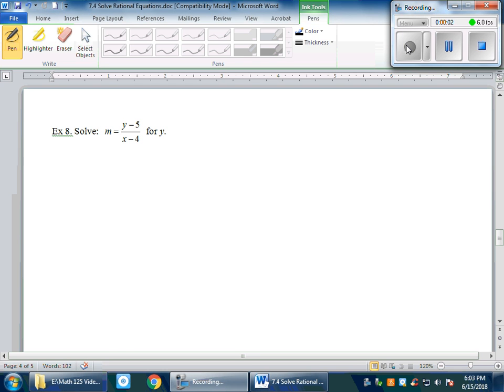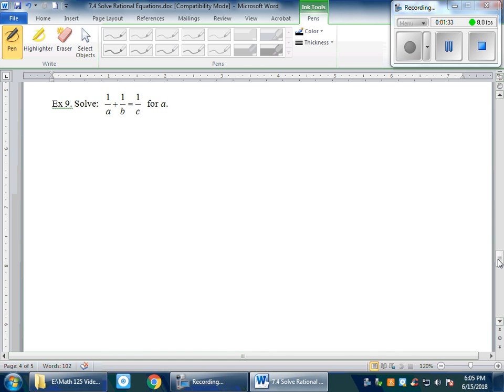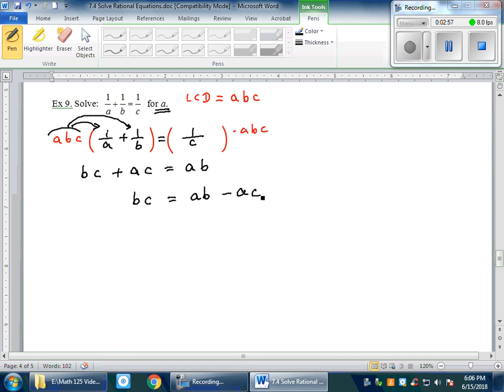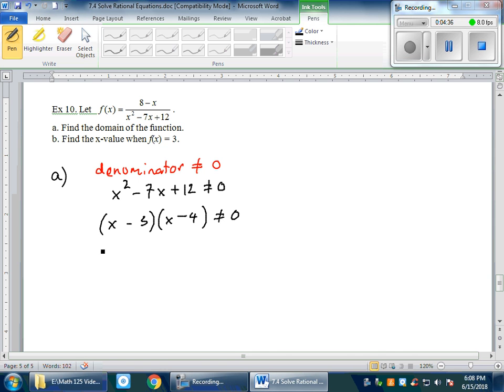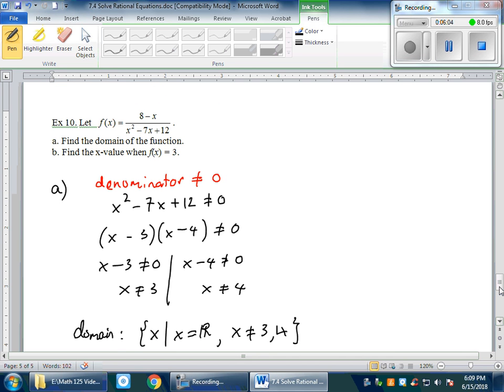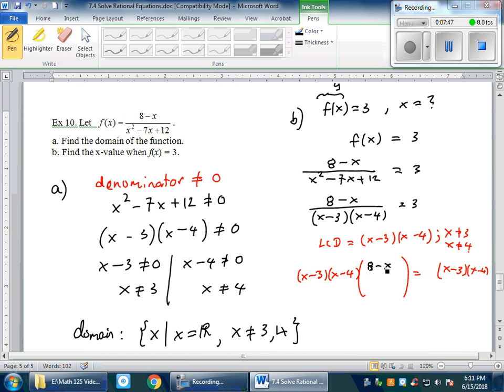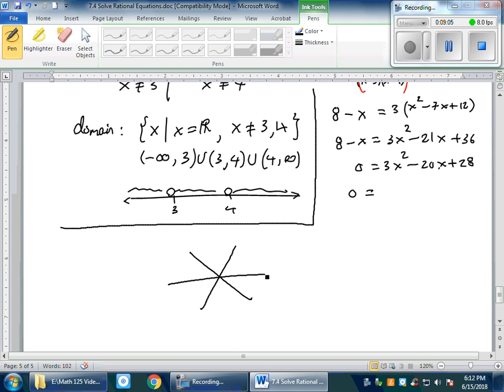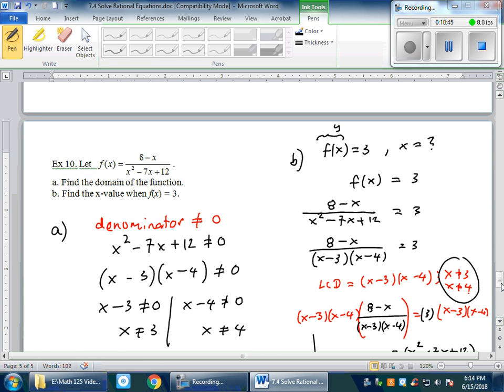7 4 Solve Rational Equations Part II